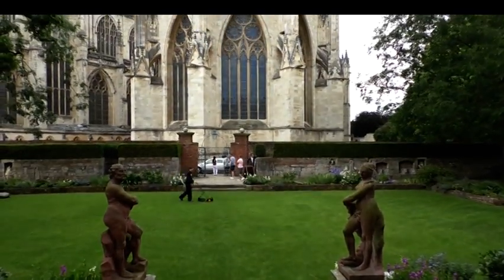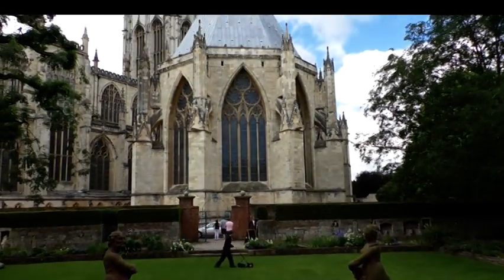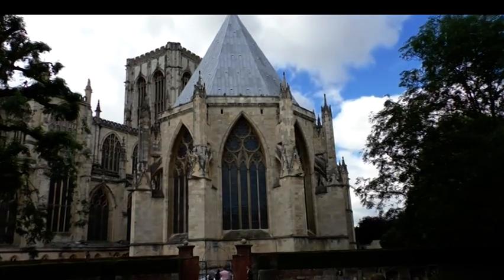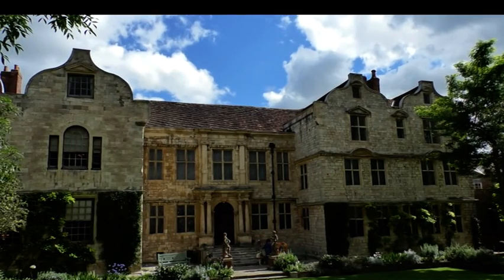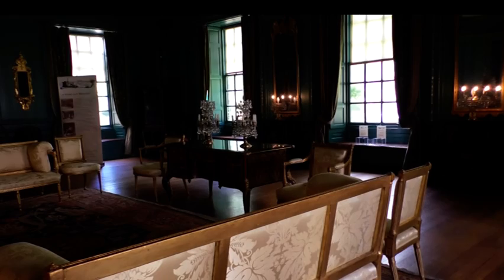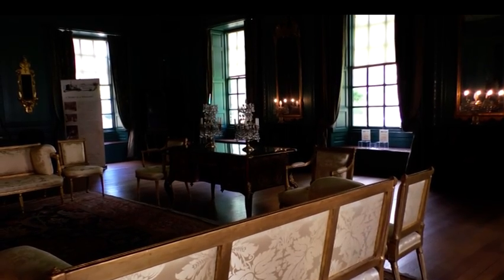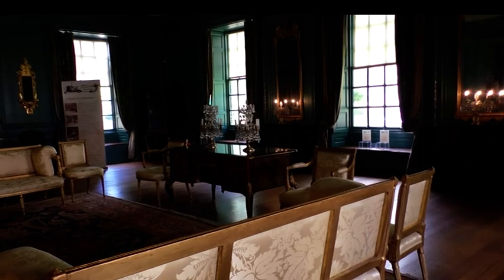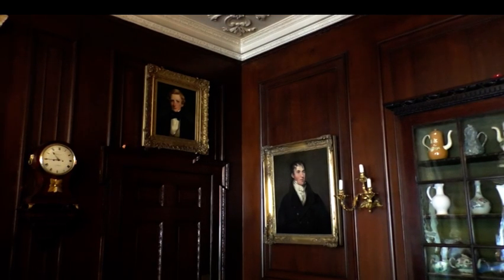What's different about the new tour at Treasurer's House?